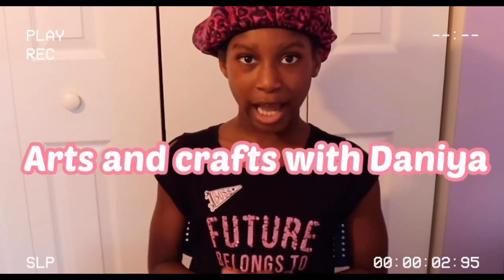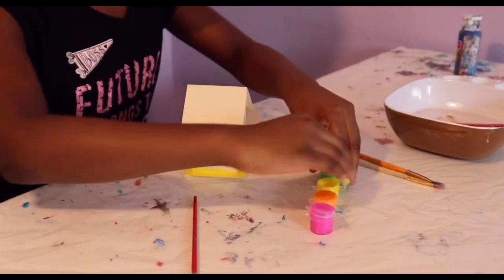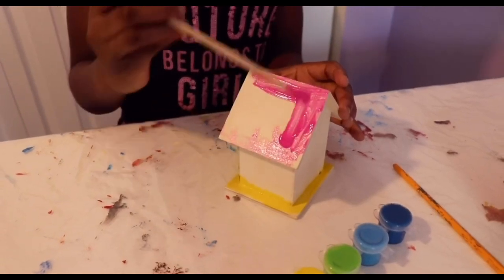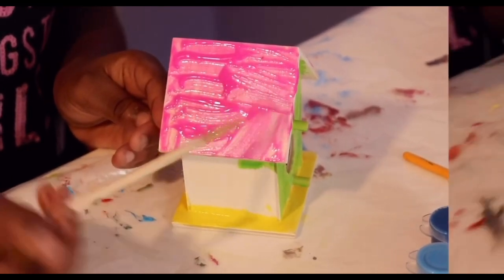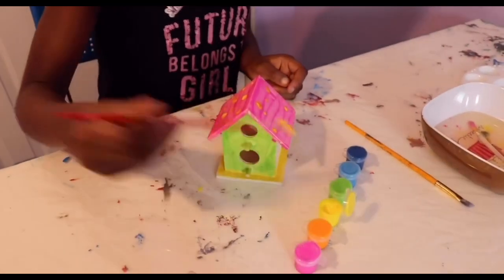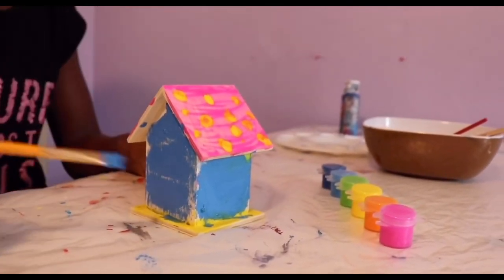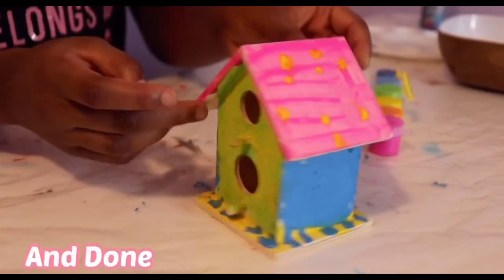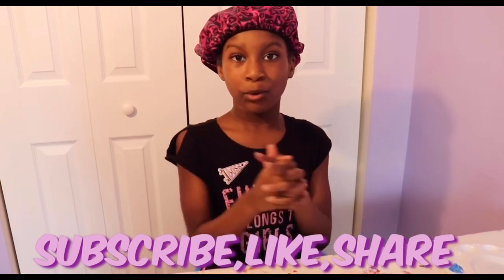DIY BIRDHOUSE:PAINTING KIDS ART - Everything Daniya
Today I will be making a DIY BIRDHOUSE (‘,

To complete project you will need:
1.birdhouse
2.paint
3.Paint brushes
4.Cup of water to clean brushes

I’m Jamaican/ American 🇯🇲
I love arts and crafts and more

My favorite foods are pizza,French fries and apples ,oranges .